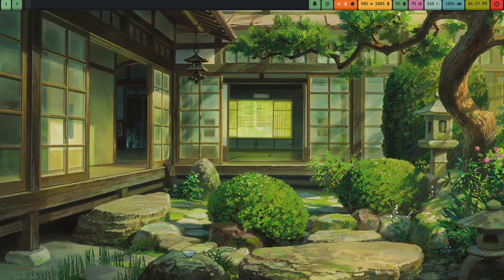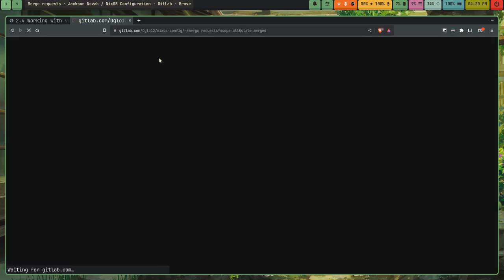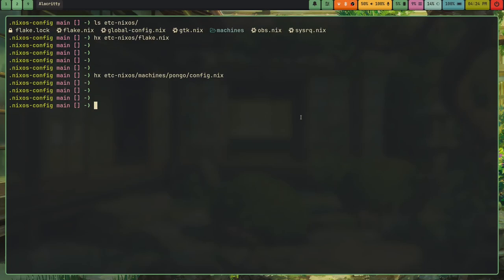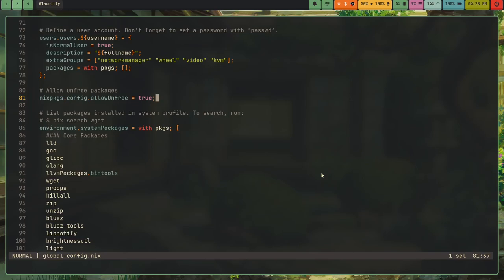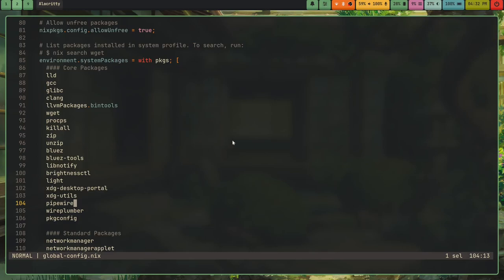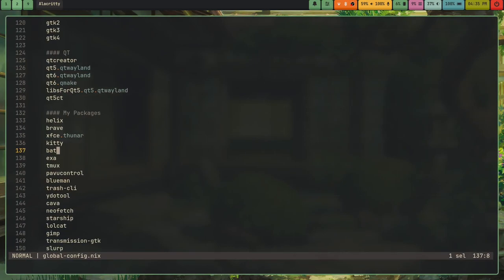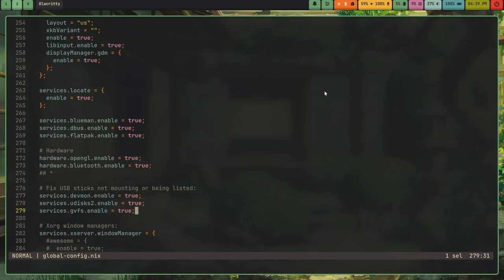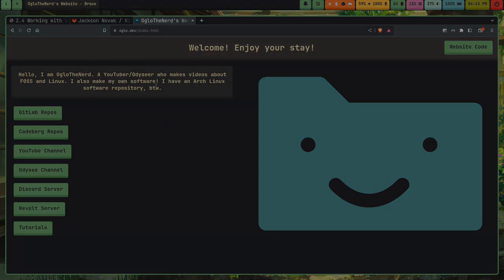I started my NixOS journey!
Hey guys, I started using NixOS! My previous distro was EndeavourOS.